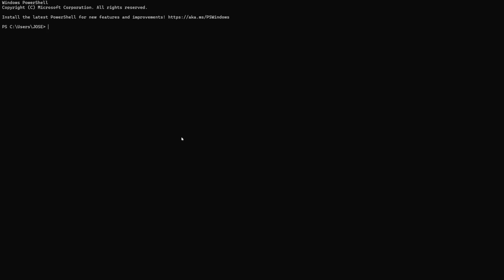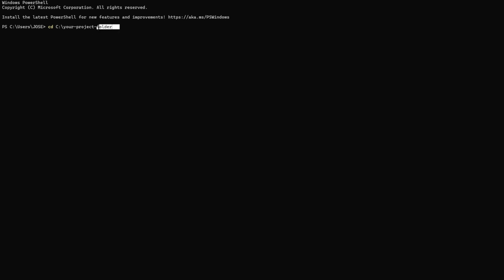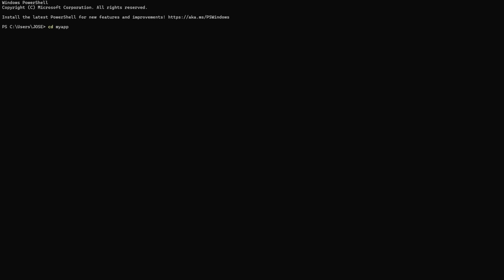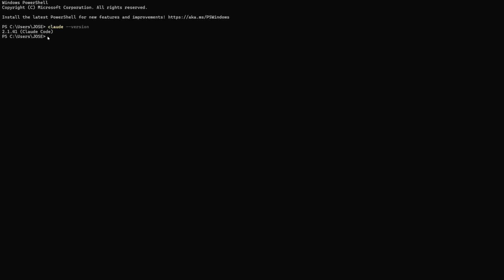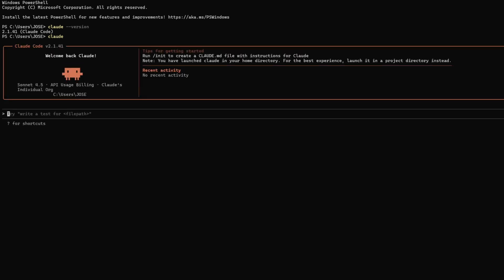How to use Claude Code for Laravel[FULL GUIDE]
In today's Video we cover, How to use Claude Code for Laravel

Claude Code, Laravel, Claude AI, AI coding, Laravel tips, coding assistant, AI for developers, PHP, web development, programming, code generation, automate coding, Laravel tutorial, Claude Code tutorial, AI tools, software development, developer tools, code helper